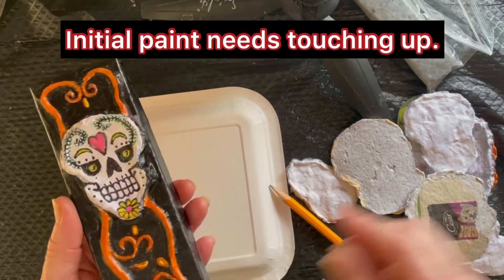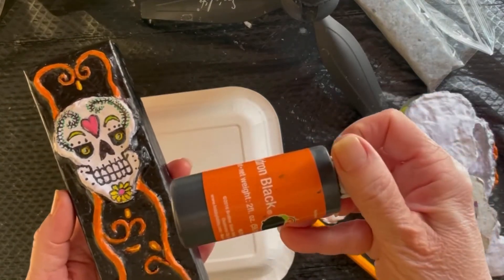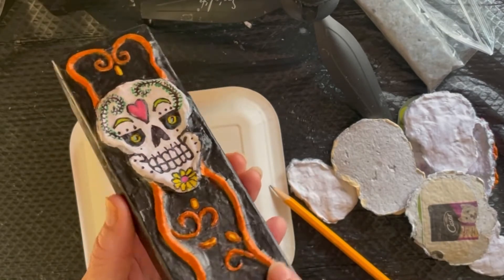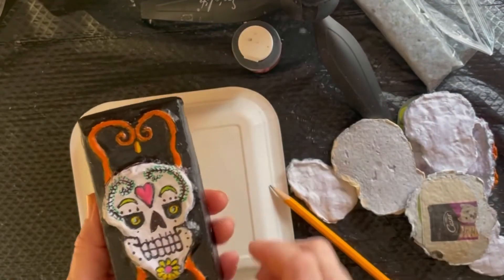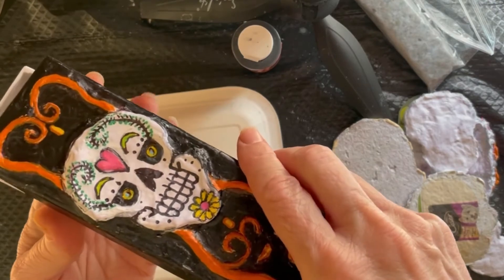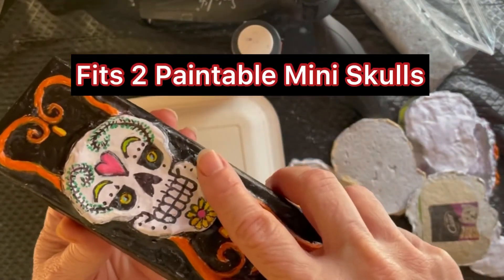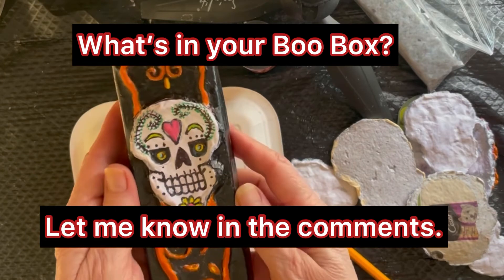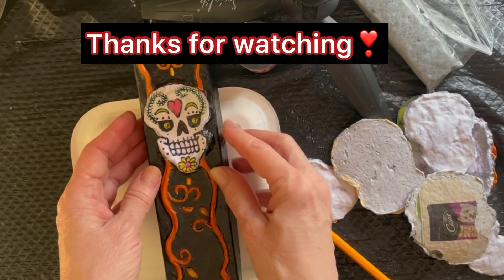Papier Mâché Boo Box Progress with Mini Skulls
Papier Mâché Box Progress with Mini Skulls:  It’s almost ready!  This mini skull box is decorated with a Día de los Muertos (Day of the Dead) theme.  I have included a couple of paintable mini skulls Inside.

This is a fun filled Halloween treat for kids.  The blank mini skulls can be painted with markers or paints.  I’ll also add a few stickers and whatever else will fit Inside.

I hope that you’ll be able to create one or more of your own.